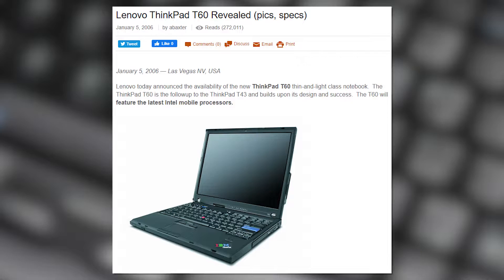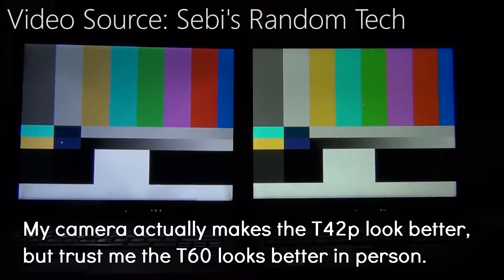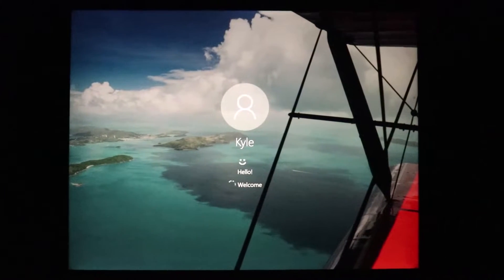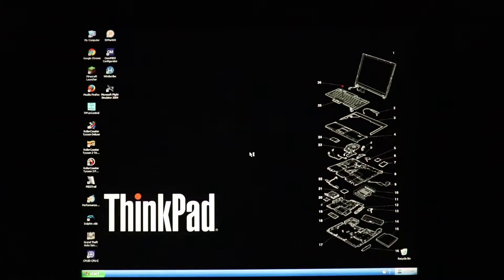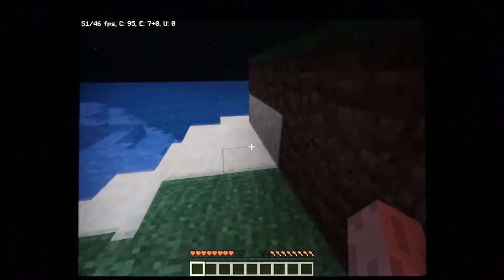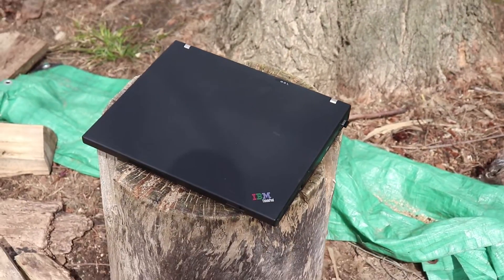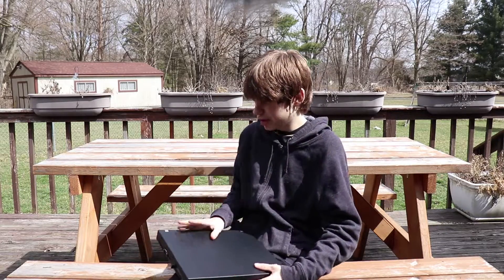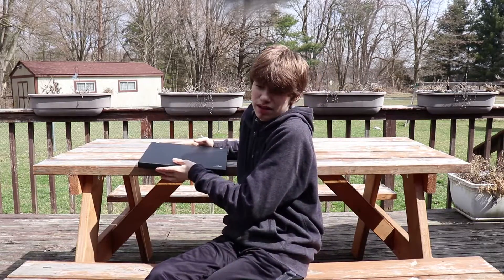Lenovo ThinkPad T60 - The Best Retro Windows XP Laptop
A review on the Lenovo ThinkPad T60. Released in January 2006, this laptop still holds up pretty well 14 years later as a daily driver and retro Windows XP gaming machine.

0:00 Introduction
1:12 Specifications
3:00 I/O Ports
4:19 Windows 10 Performance
6:28 Windows XP Gaming
9:40 Conclusion
9:56 FrankenPad T601? (T61/T60 Mod)